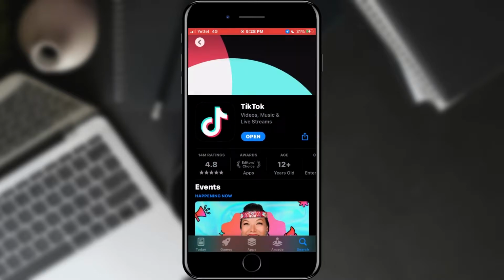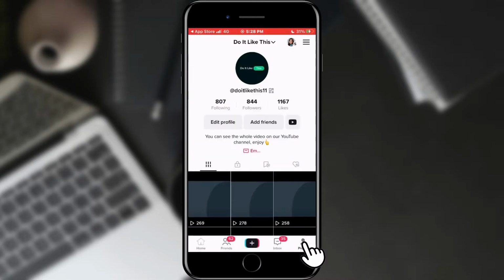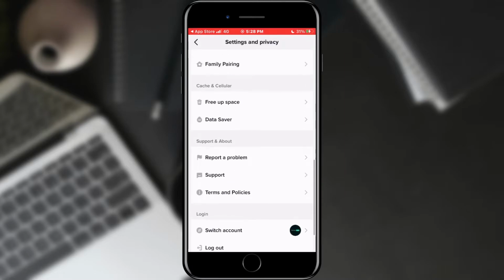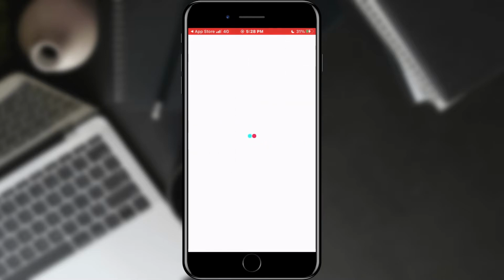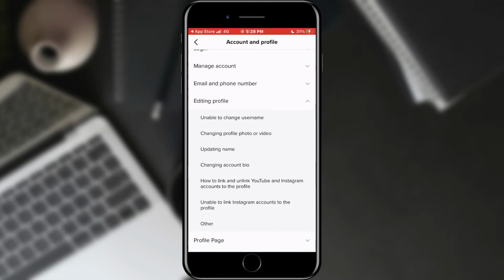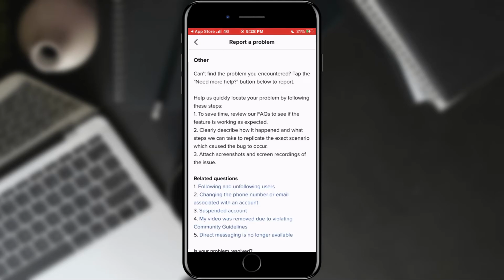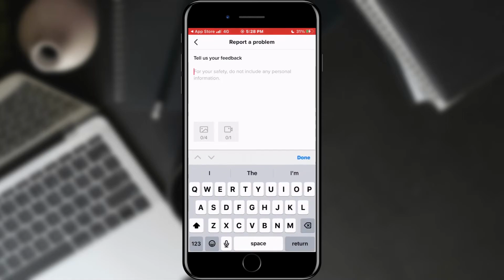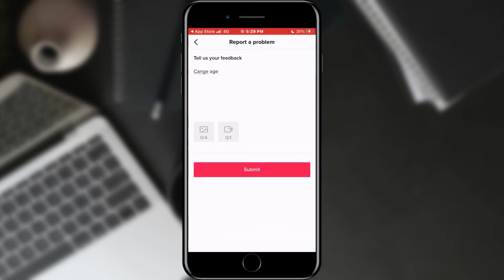How To Change Age On TikTok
Learn How To Change Age On TikTok

"Need to update your age on TikTok? 📅 Watch our simple tutorial to learn how to change your birthdate on TikTok. Whether you've entered the wrong age or simply want to update your profile, we'll guide you through the process step by step. Keep your TikTok profile accurate and up to date! TikTok AgeChange Tutorial"